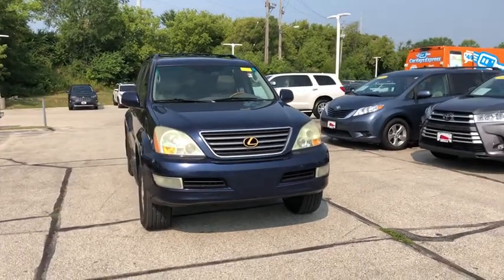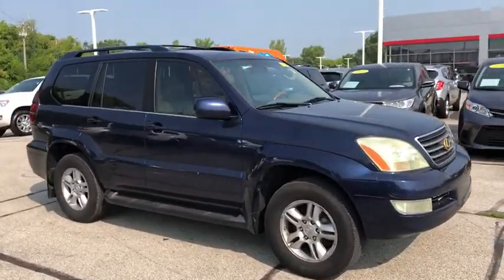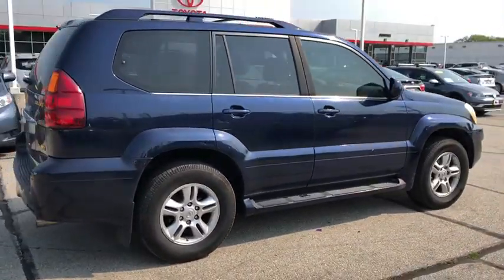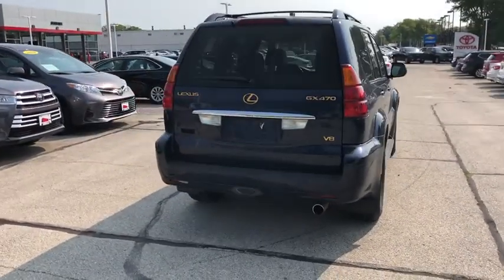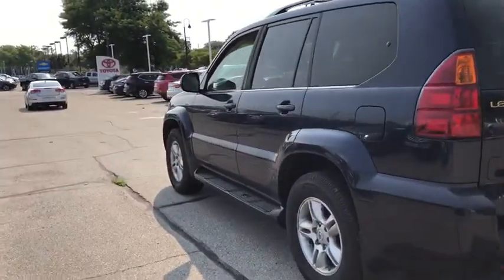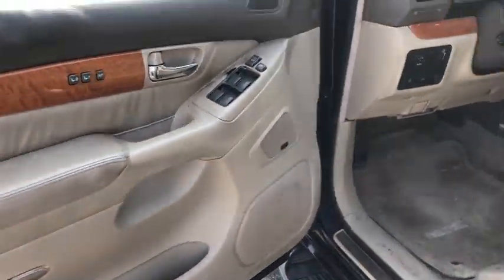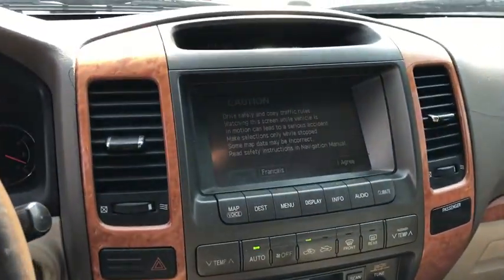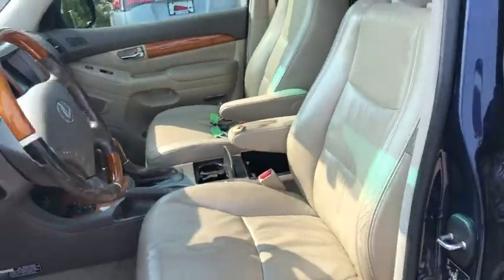2006 Lexus GX Milwaukee, Shorewood, Brown Deer, Brookfield, Menomonee Falls, WI 39765A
Nautical Blue Used 2006 Lexus GX available in Milwaukee, Wisconsin at Andrew Toyota. Servicing the Shorewood, Brown Deer, Brookfield, Menomonee Falls, WI area.

Andrew Toyota
1620 West Silver Spring Drive

Recent Arrival! CARFAX One-Owner. Clean CARFAX.brbrbrNautical Blue 2006 Lexus GX 470 4D Sport Utility 4WD 4.7L V8 SMPI DOHC 5-Speed Automatic with Overdrive 15/19 City/Highway MPGbrbrbrDO YOU WANT TO SAVE TIME AND MONEY? BUILD YOUR DEAL ONLINE WITH ANDREW TOYOTA. Go to any new or used vehicle on andrewtoyota.com and click on the blue Explore Payment Options button. Then you can compare and save real-time bank offers customize your monthly payment and get an instant trade-in estimate.